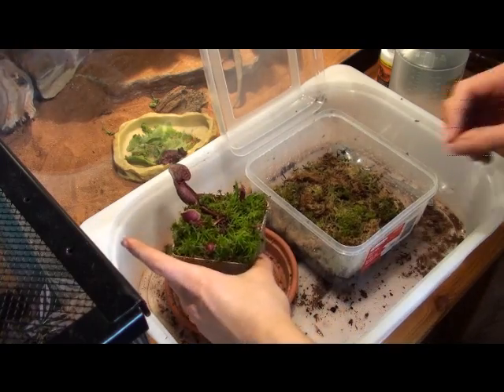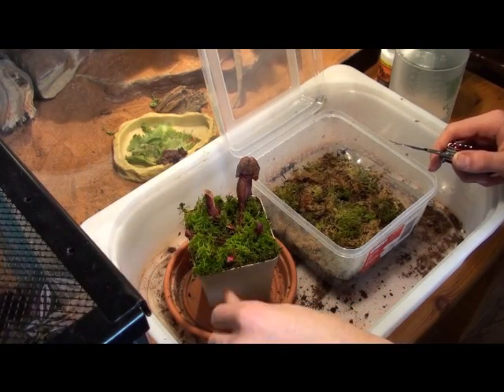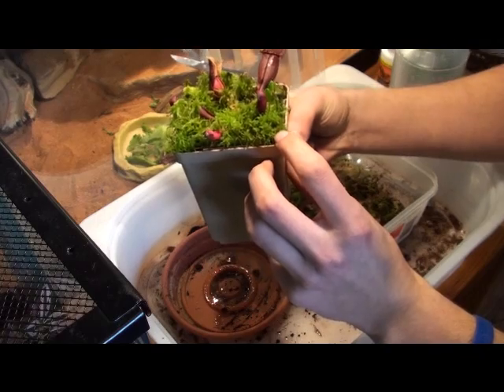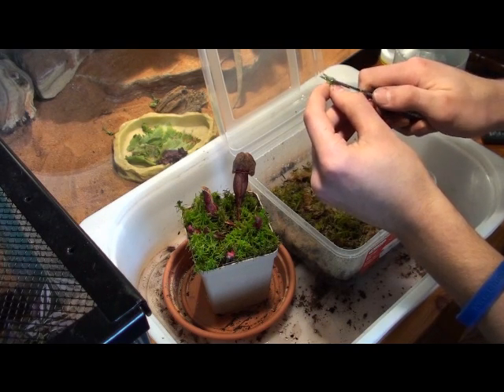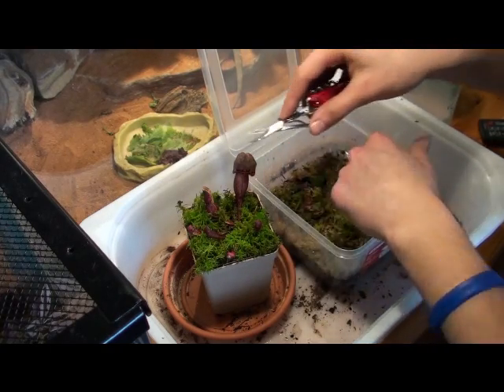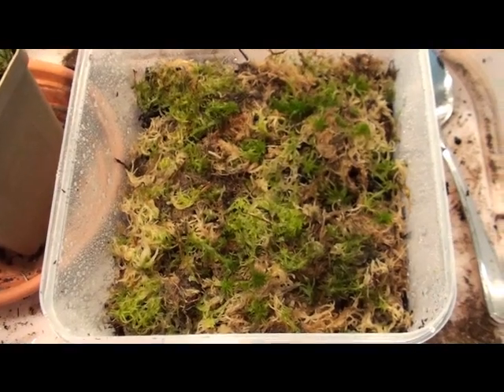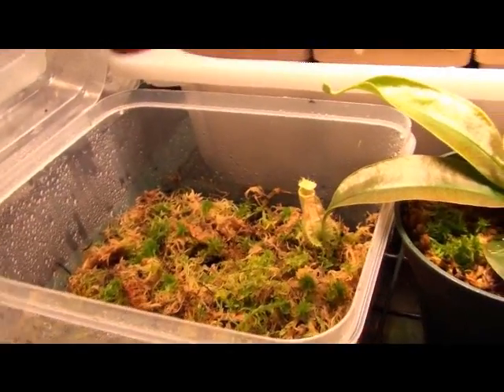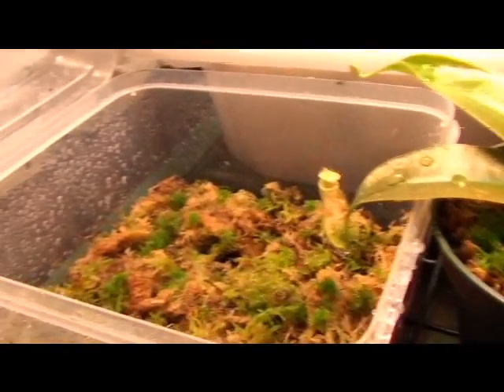How to Grow Sphagnum Moss "Before and After!" Part 2 of 3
Part 2/3 of my Sphagnum moss growing tutorial!

Here is a link to buy the same dry Sphagnum I revived in this series (very affordable! $8.00)